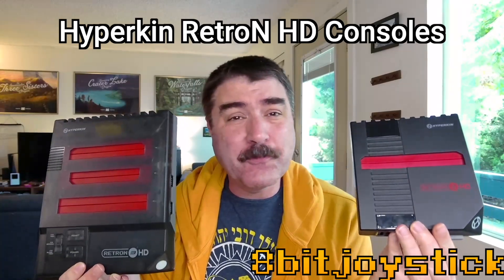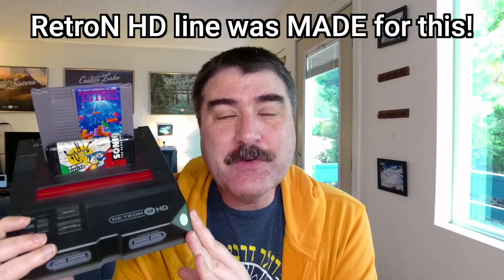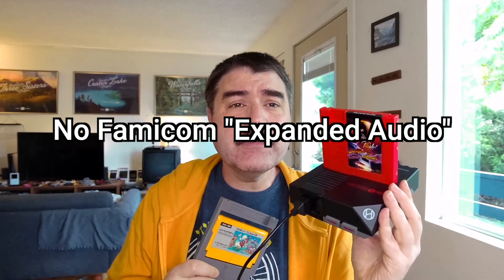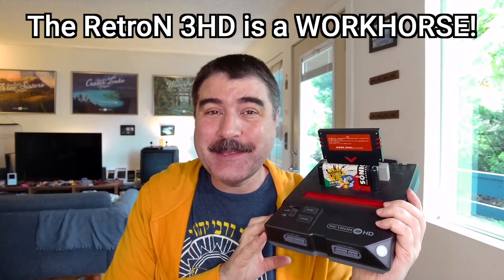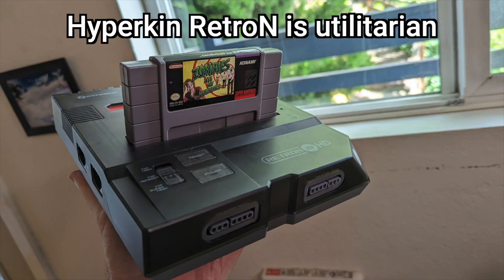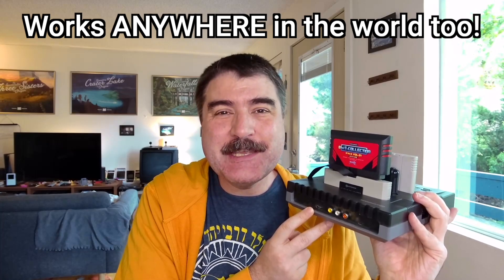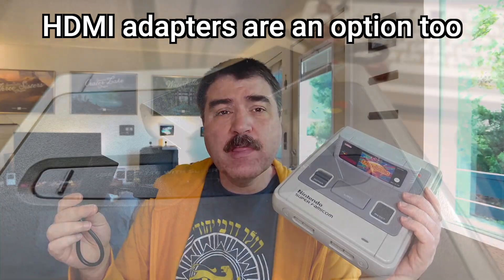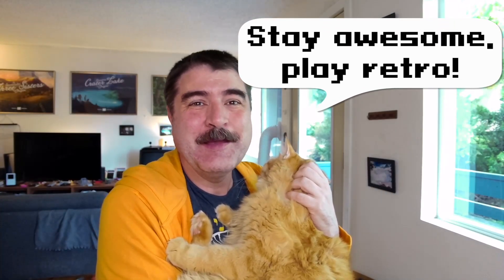Hyperkin Retron HD Systems: Cartridges & HDMI the Easy Way!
Looking for an easy way to play your favorite classic NES, SNES, and Genesis games on your modern TV? Look no further than the Hyperkin Retron HD consoles! These clone consoles are a great alternative to expensive retro hardware and emulation setups.
In this video, you'll learn:

• Why Hyperkin Retron HD consoles are a great choice for retro gamers
• How to play your old cartridges on a modern TV with HDMI connection
• All about the different Retron HD consoles: Retron 1 HD, Mega Retron HD, SupaRetron HD, Retron 2 HD, and Retron 3 HD
• Their compatibility with original controllers, everdrives, and multi-carts
• Why clone consoles are better than emulation for some gamers
• How to play games from any region (NTSC/PAL)

This video is perfect for:
• Gamers who want to revisit their childhood favorites
• People curious about retro gaming but unsure how to get started
• Anyone who wants a simple and affordable way to play classic games on a modern TV

Up next week: The best Konami Game Boy collections you've probably never played!

Chapters:
[00:00] Hyperkin Retron HD Systems: Cartridges & HDMI the Easy Way!
[00:20] The Hyperkin RetroN 3 HD is RAD!
[01:04] Not just the Hardcore Retro Fans
[01:30] 8bit & 16bit era was made for CRTs
[02:07] Modern solutions to Retro Problems
[03:02] Hyperkin RetroN Clone Console line
[05:07] Hyperkin RetroN 3 HD
[06:45] The problem with PURISTS
[08:06] Cartrige Compatibility
[08:58] NTSC? PAL? No problem dude!
[10:32] Original AV to modern TVs are messy
[11:33] HDMI adapters are an option too
[12:01] 4:3 is always better than 6:9
[13:02] I appreciate a good clone console